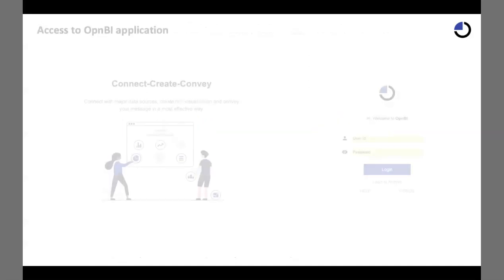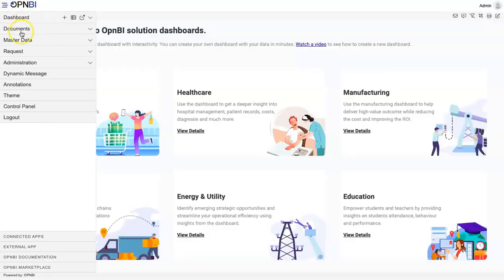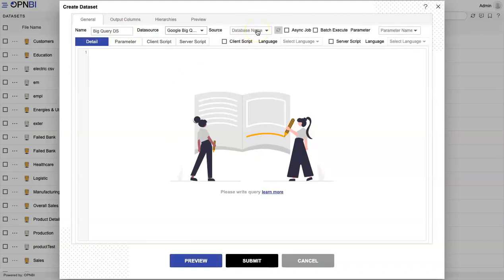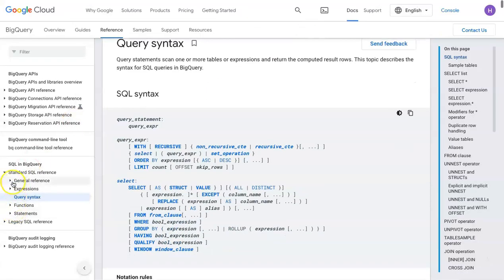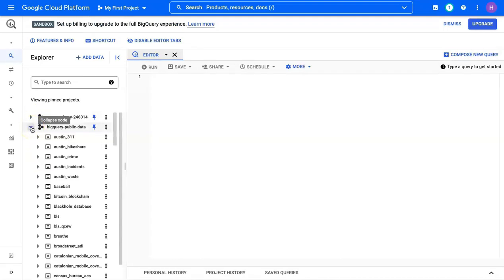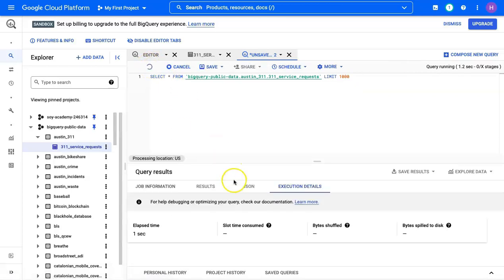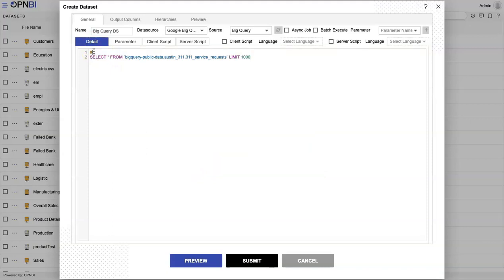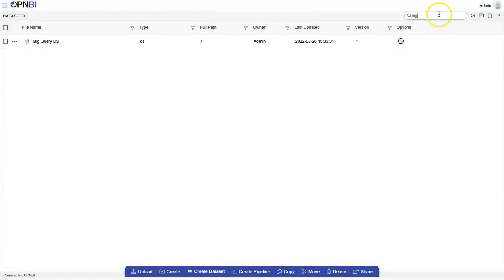How to create dataset in opnbi using big query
This video will show you step by step instructions on how to create a dataset in OpnBI using the Google Big Query.

Did you know that the OpnBI enterprise Business Intelligence application is free for both personal and business use?